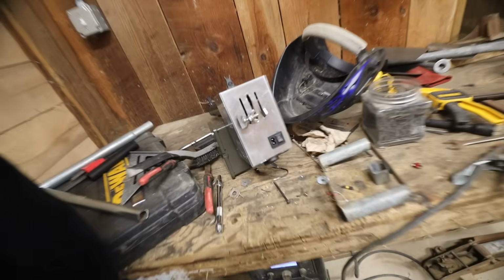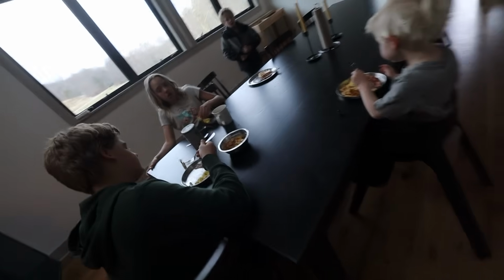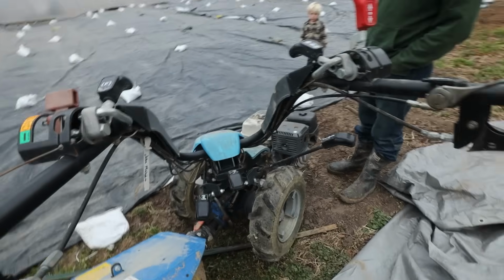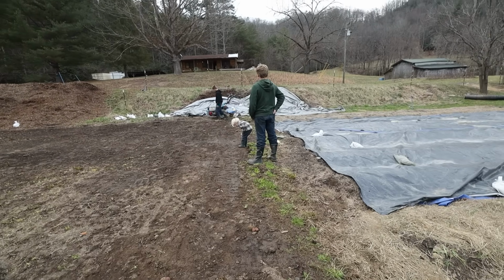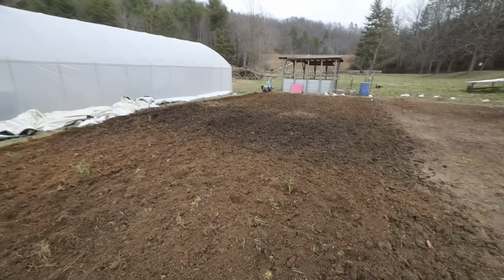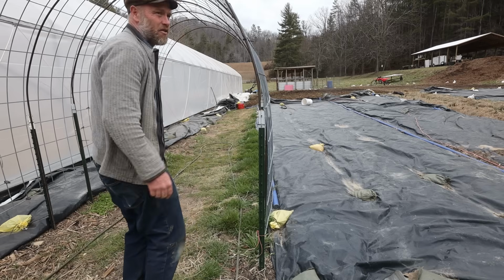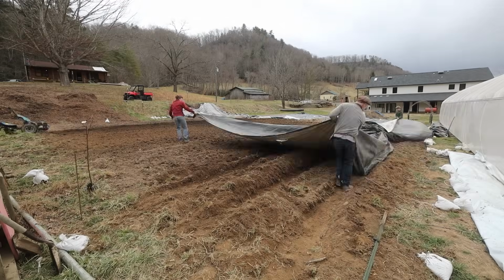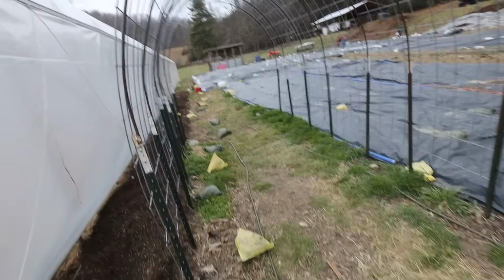We Built NEW Garden Beds in Rock Hard Soil